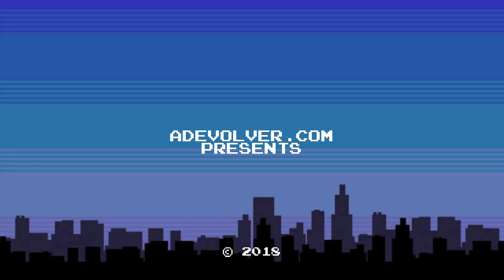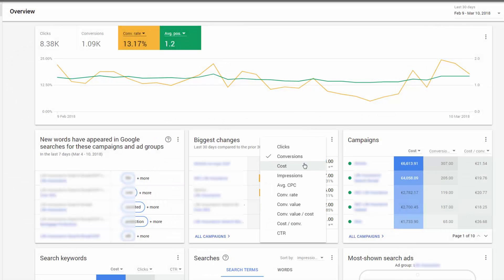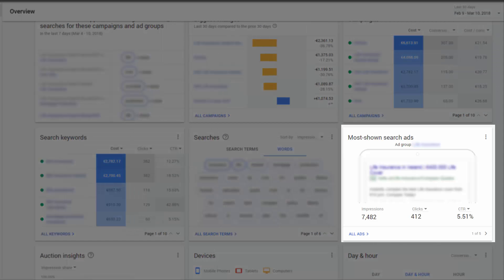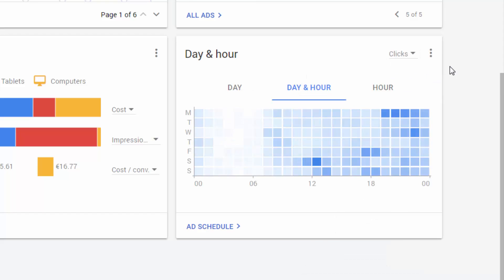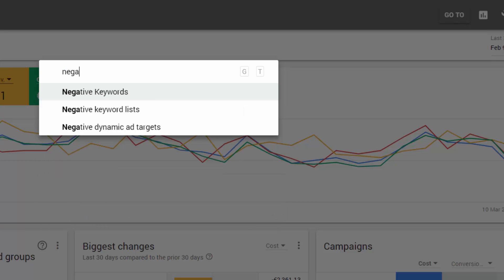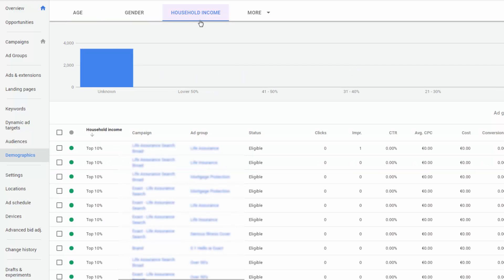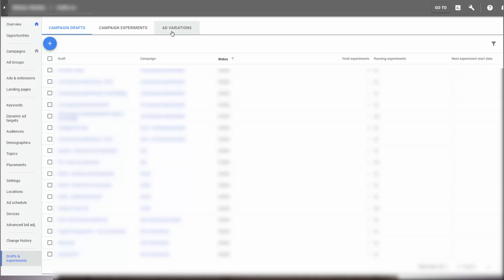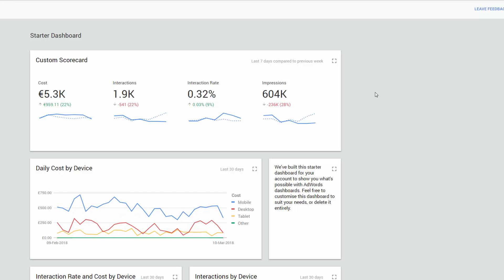Exclusive New Google AdWords Interface Features 2018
If you're not using the new Google AdWords interface in 2018, in this video we'll show you all the new features you're missing out on. But are these features a good enough reason to start using it?

Let’s take a look at what’s new, in the new AdWords interface, start with:

• Account Overview dashboard and cards
• Use keyboard shortcuts
• Don’t forget the quick search
• Bid adjustments for calls extensions
• Showcase Shopping ads
• Audience manager unifies targeting options for search and display
• Household income targeting
• Promotion extensions to highlight specific sales and offers
• Ad variations to test changes across multiple ads
• Multi-currency support in manager accounts
• Dashboards for reporting purposes

What do you like and dislike in the new AdWords interface?

QUESTION?

 Have a question about Google AdWords, Bing Ads, Analytics, digital marketing or anything Else? Post in comments section of this video!

DON'T FORGET

Don't Forget to sign-up for Free Early Access to AdEvolver -

- Level Up Your AdWords Performance.

- Automate your campaigns. Squash your tasks like a hero!